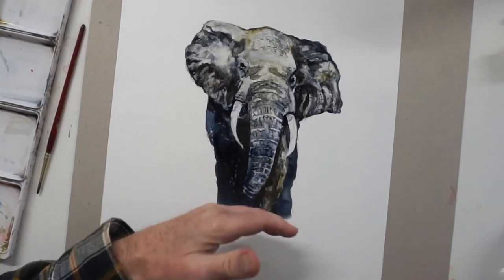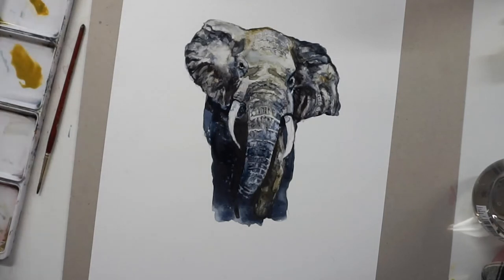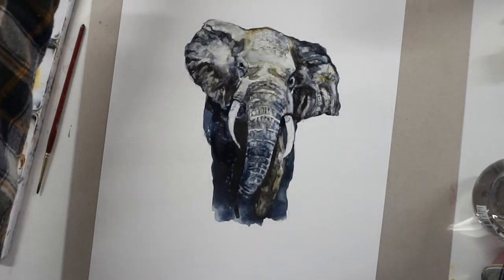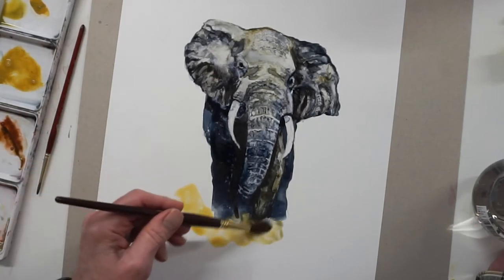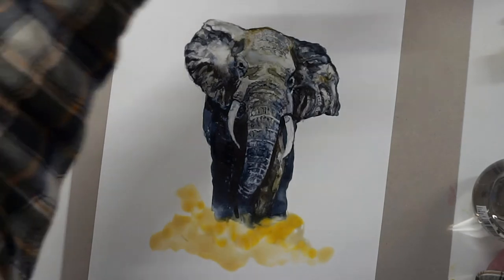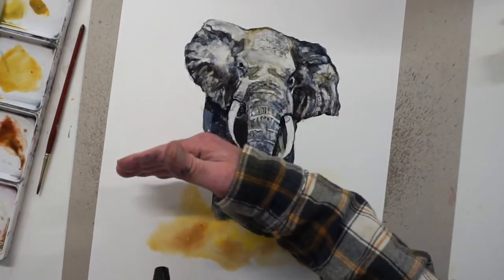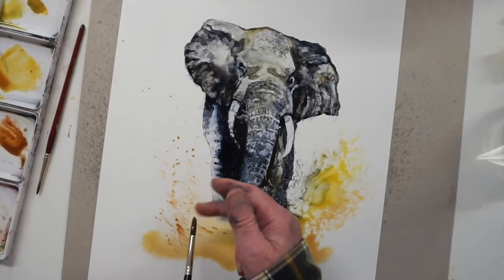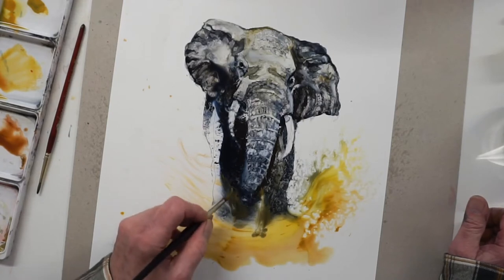Learn How to Paint Watercolours on Yupo Paper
Painting on Yupo paper is exciting as the watercolours have their own way of floating on the surface. You have some control but the paper allows the paints to flow together in a more abstract fashion. Yupo painting makes you put on the colours in a looser way and forces you to be freer with your watercolours. This excerpt is part of an elephant painting from the Yupo course on my bondgateartschool.com website. The full course has four full lessons as well as pdf. downloads explaining Yupo paper.